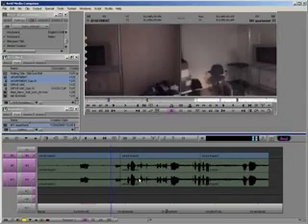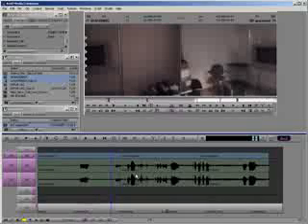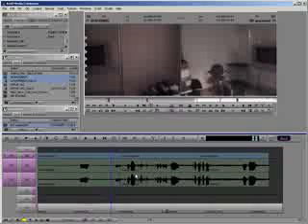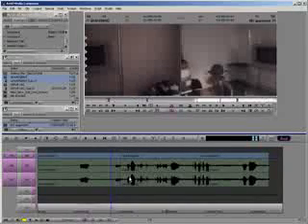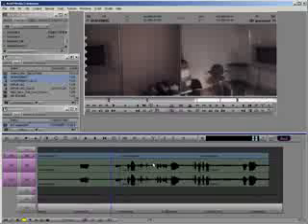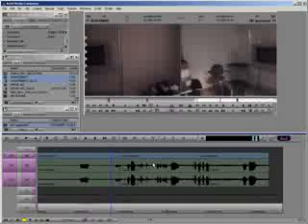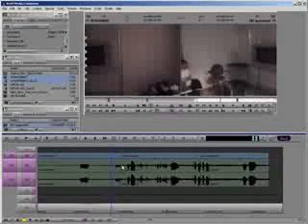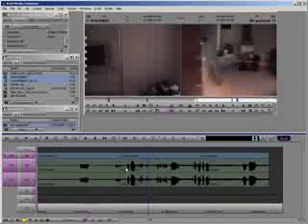Avid Advanced Timeline Techniques Part 1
Part 1 of 2, this is a more advanced lesson in utilizing many of the awesome tools Avid's Timeline has available.